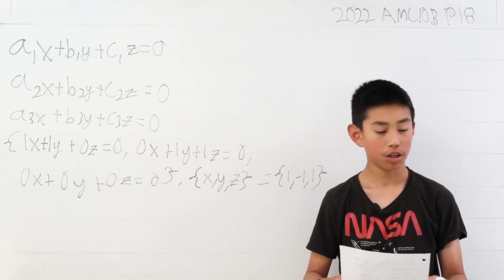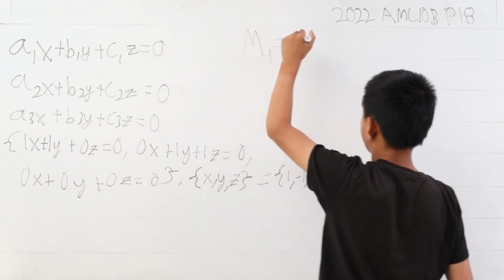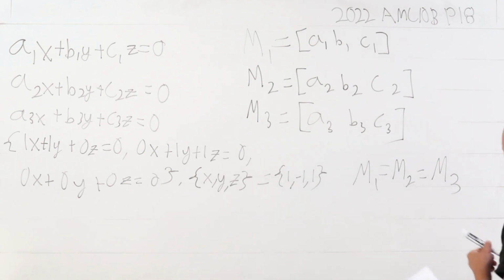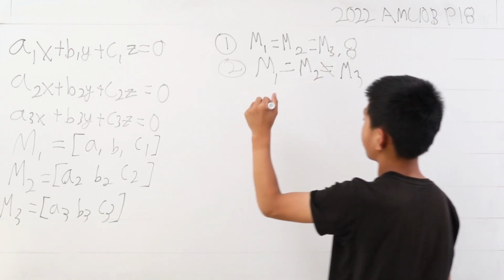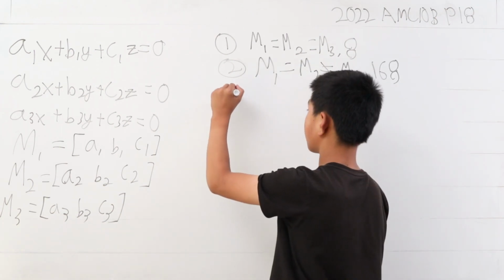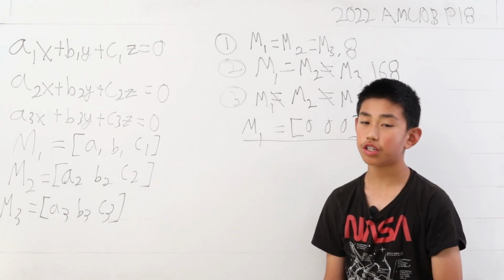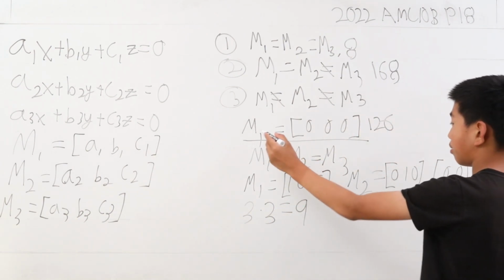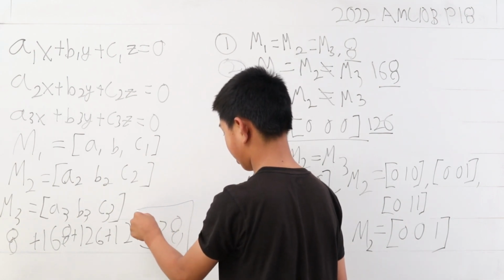2022 AMC 10B P18